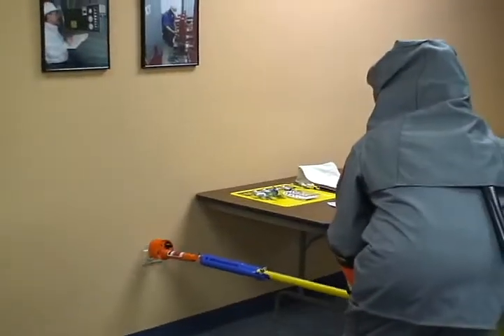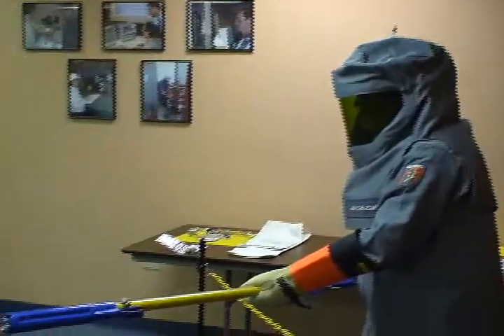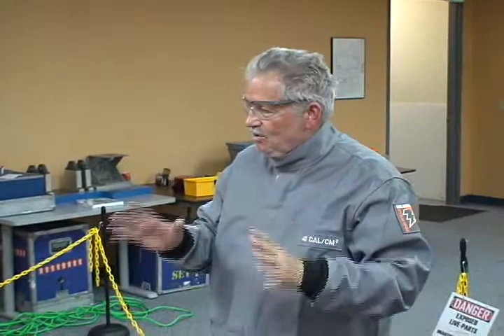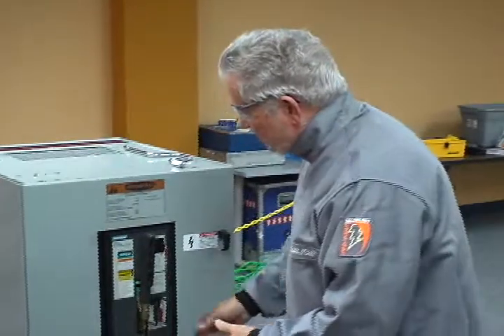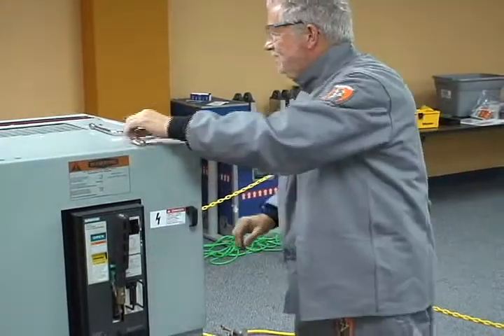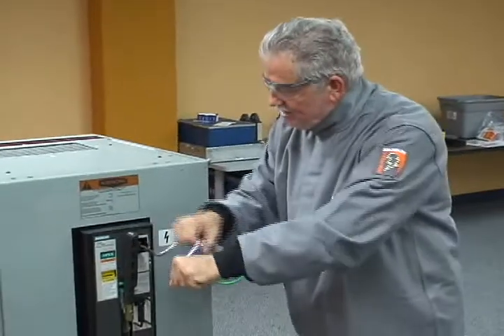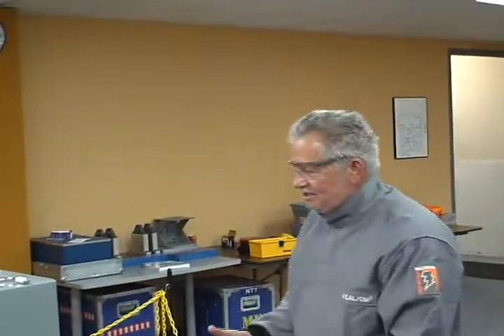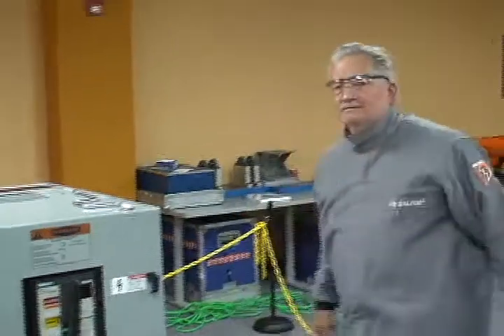NTT Ind High Voltage demo part 3